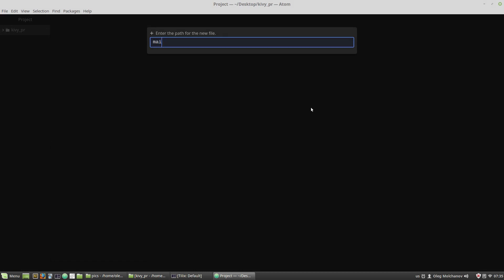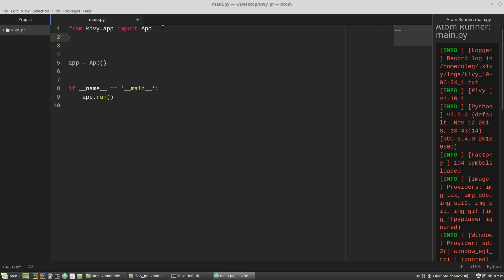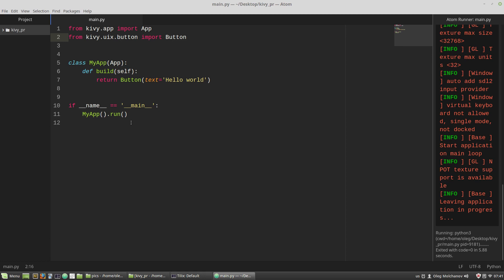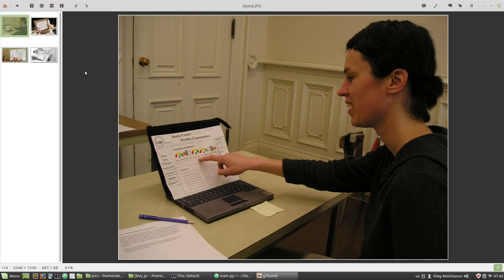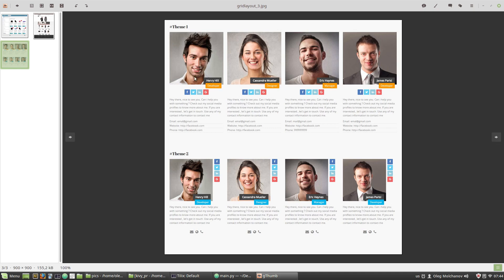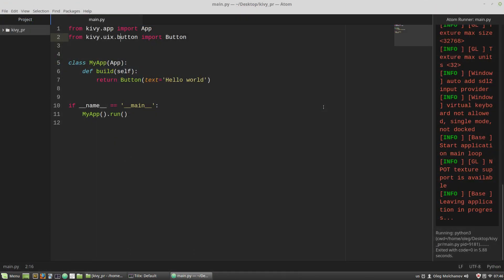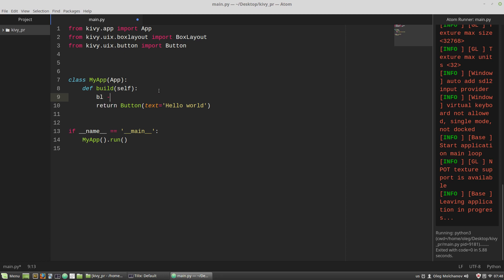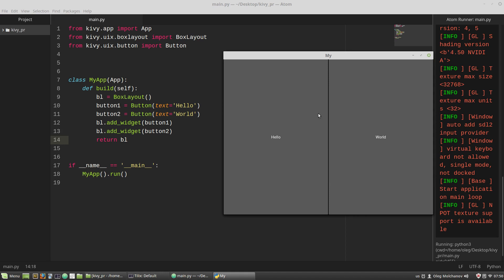Python Kivy tutorial #2: Layout tutorial, basic app | Kivy app project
The #2 part of the Python Kivy tutorial, and in this video we'll talk about the difference between Kivy Layouts, and how to use Kivy Layouts them, and we'll create a very basic Kivy application.

Kivy is a Python framework for mobile and desktop development of applications.